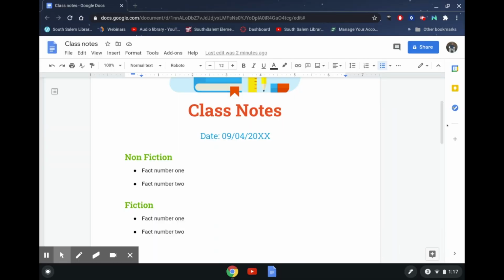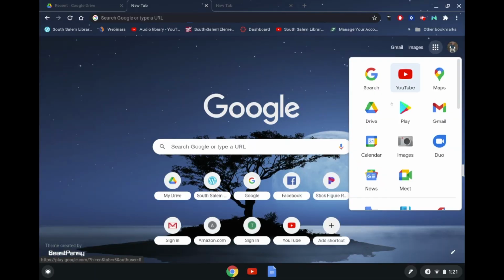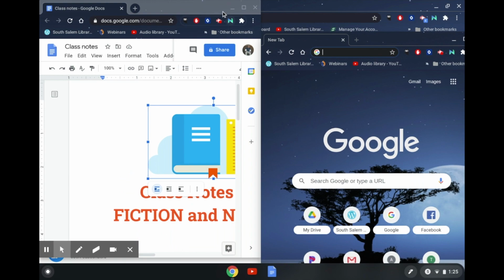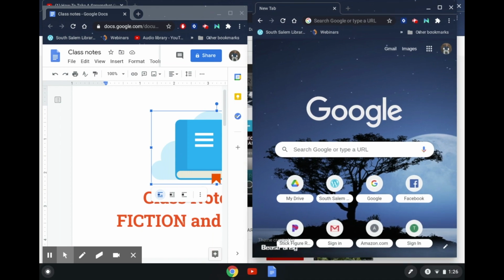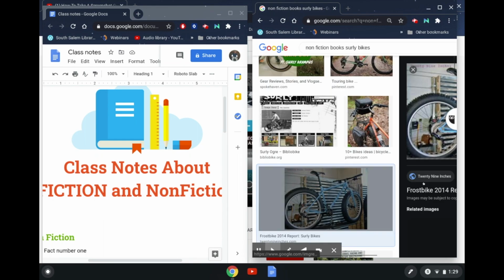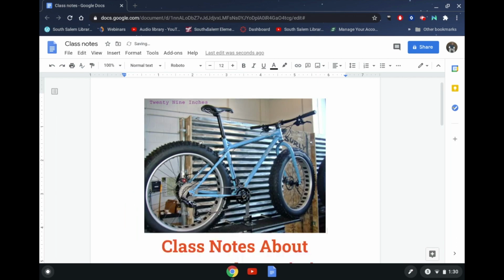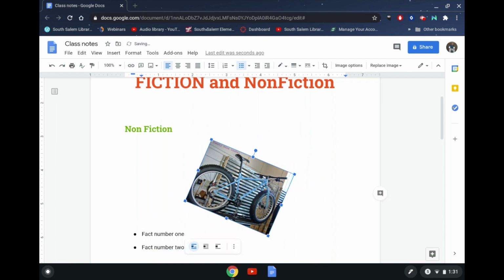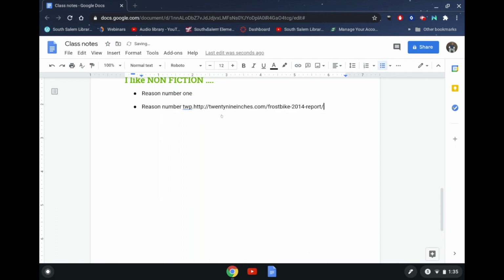Non Fiction vs Fiction Part 2